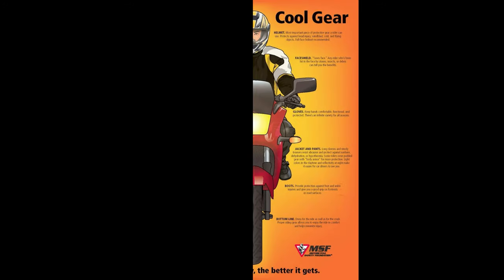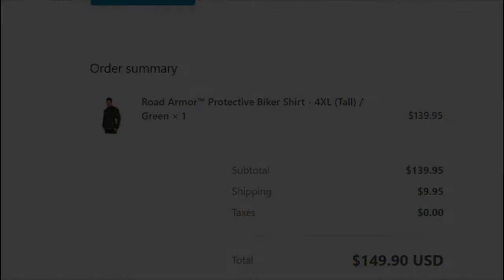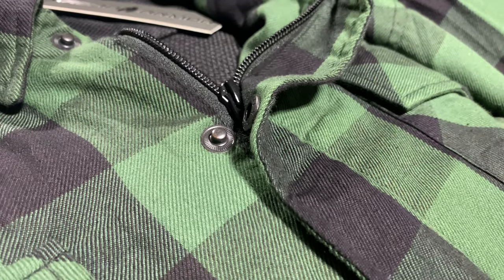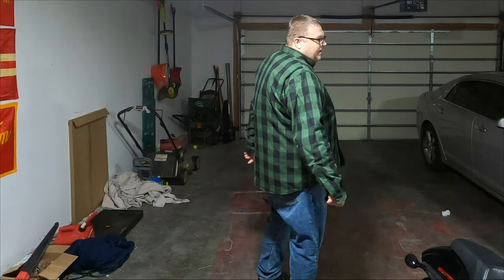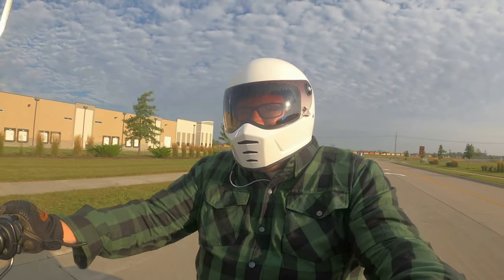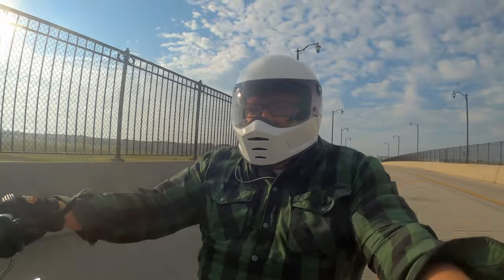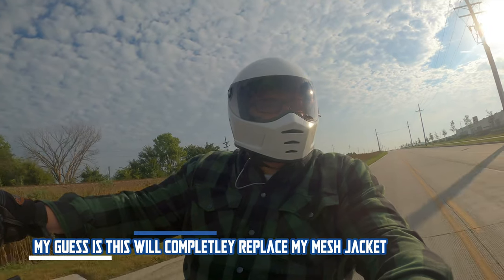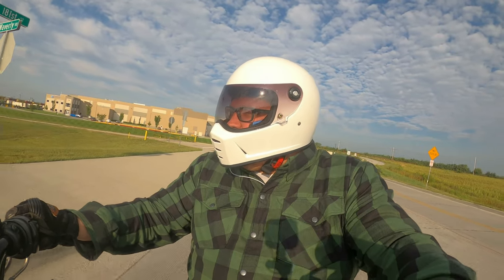Skull Riderz Armored Flannel Review and Test Ride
The Skull Riderz Flannel has both armor and kevlar inside.  Is it worth the price of admission?.

My Vlogging Gear:
Shoei RF-SR Helmet

Go Pro Hero 8 Black with Media Mod
GoPro Hero 8 on bars
Ram Mount with Extension Arm
Sena 20s EVO
Dead Cat (Meowww) Mic Covers
Tascam DR-05

Various Mounts and extensions
My Riding Gear:
Helmets - Shoei RF-SR, Shoei GT Air, Shoei Neotech, Biltwell Lane Splitter
Jackets - Skull Riderz Armored Flannel with Kevlar.  Harley Davidson Mesh Jacket, Harley Davidson Winter Jacket, Harley Davidson .  Various Kevlar Lined Shirts
Gloves - Mesh Gloves, Harley Davidson Winter Gauntlet
Boots - Bilt Boot Style Moto Shoes

My Motorcycle:
2009 Harley Davidson Dyna Lowrider - aka The Frankendyna